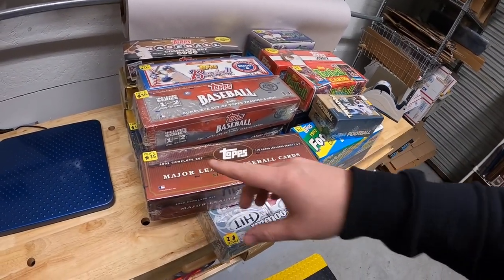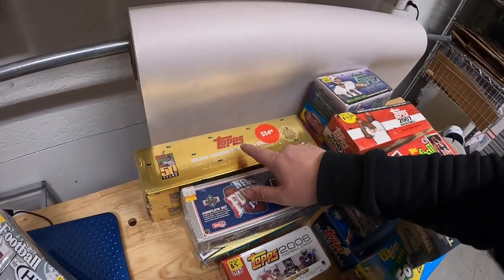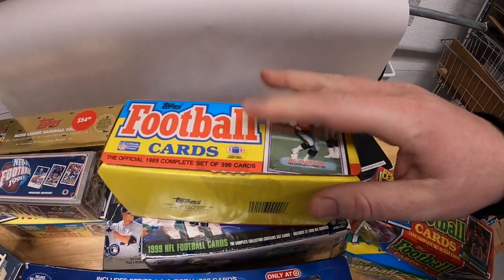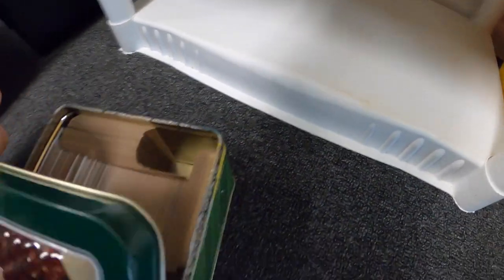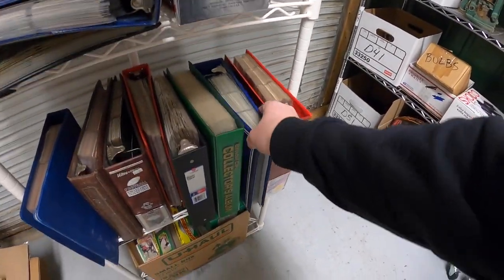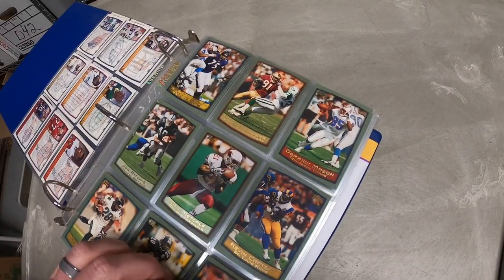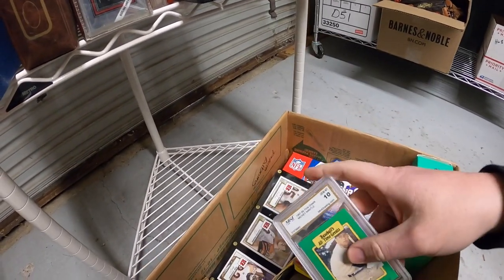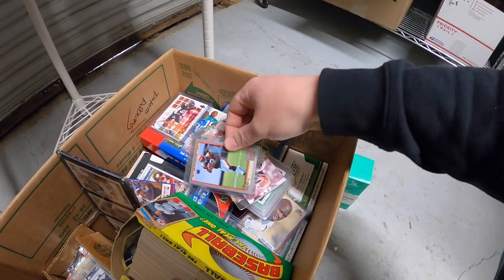I Paid $500 For a Sports Card Collection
My antique booths are located at:

4924 Union Center Pavillion Dr, West Chester, OH 45069